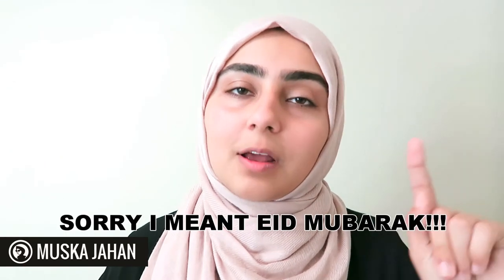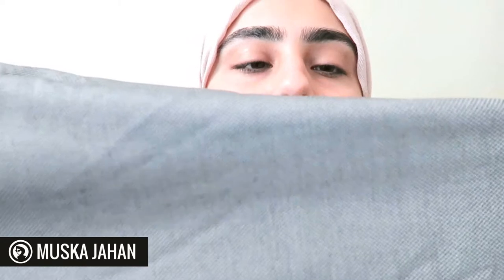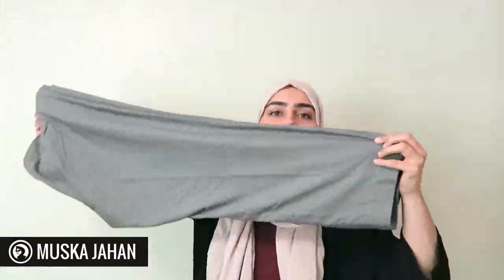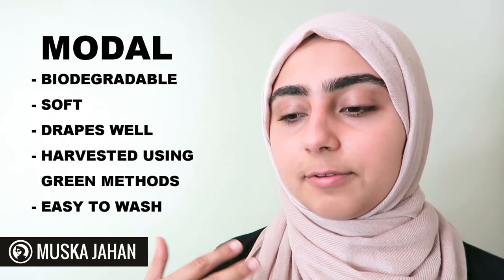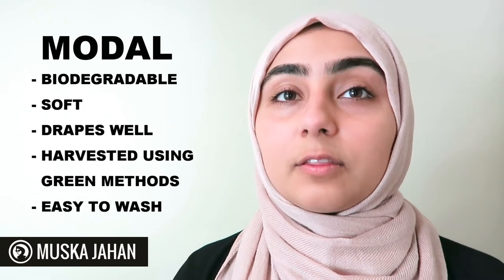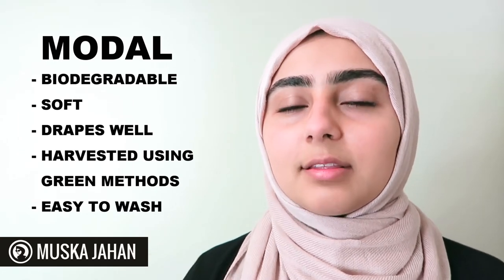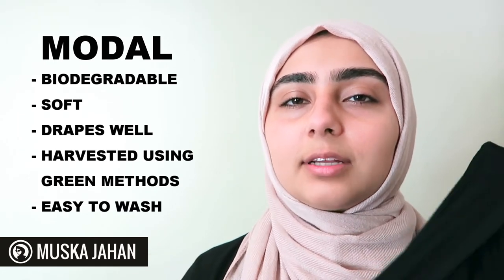CLOTHING AND HIJAB HAUL - JULY 2016 - MUSKA JAHAN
HIJAB AND CLOTHING HAUL - JULY 2016 - MUSKA JAHAN
PANTS (ALL FROM JCPENNEY)
- GRAY STRAIGHT PANTS - WORTHINGTON
- SILVER METALLIC STRAIGHT PANTS - WORTHINGTON
- BLACK AND WHITE TWEED PANTS - ALFRED DUNNER
- LIGHT BROWN PANTS - ALFRED DUNNER
- PURPLE VELVET PANTS - ALFRED DUNNER
- SUEDE CAMEL PANTS - ALFRED DUNNER

HIJABS
- NAVY RIBBED SCARF - H&M
- LIGHT BLUE STRIPED SCARF - ZARA
- AISHAH BLACK MODAL MAXI HIJAB